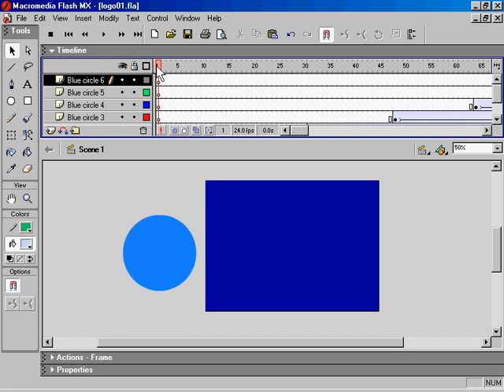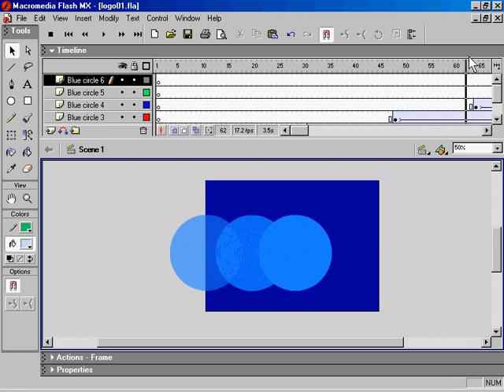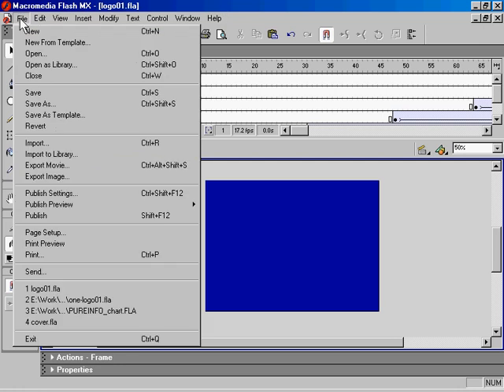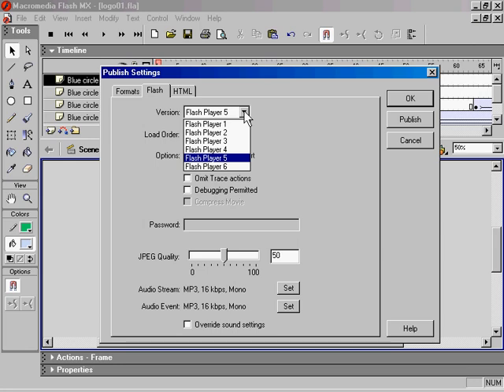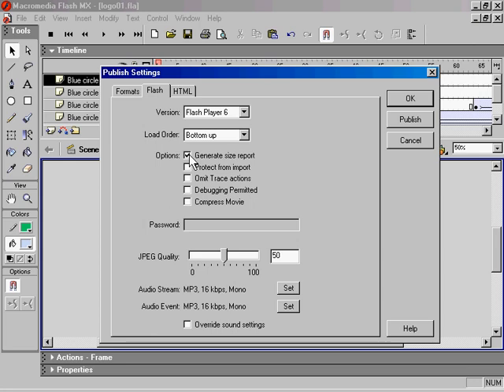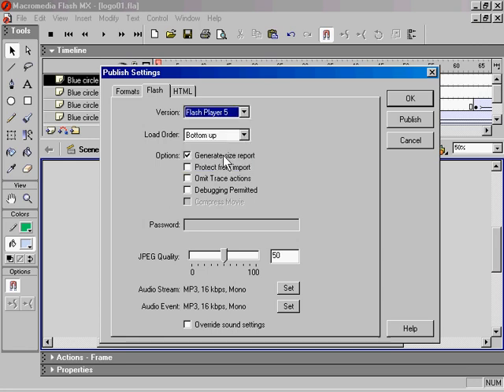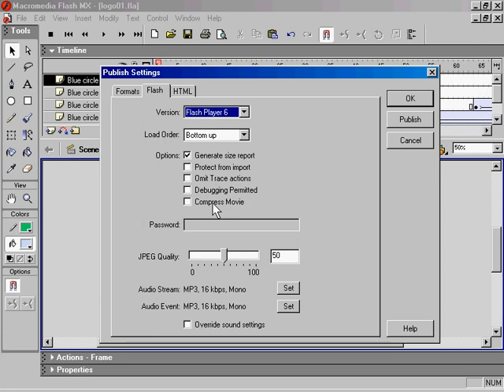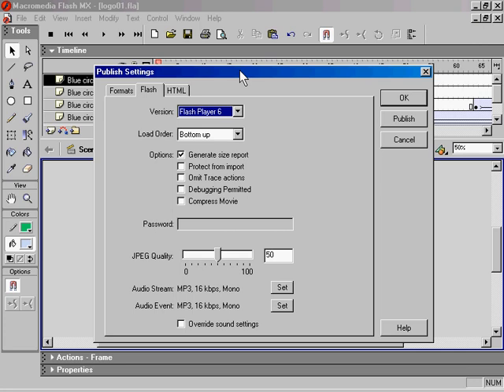flash lessons - 5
A lesson about saveing, publish settings, ect.
any questions can be asked be PMs and comments, i will try to help u the best i can.
the version is 6 but its about the same as 8 and 9, dont get worried about it.